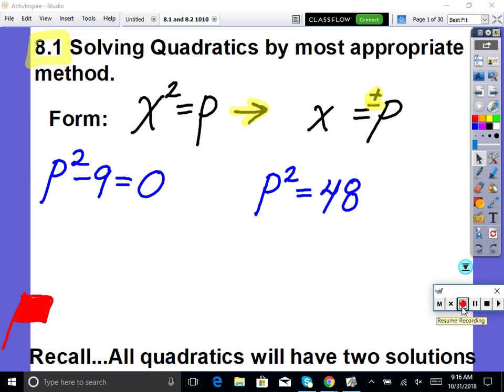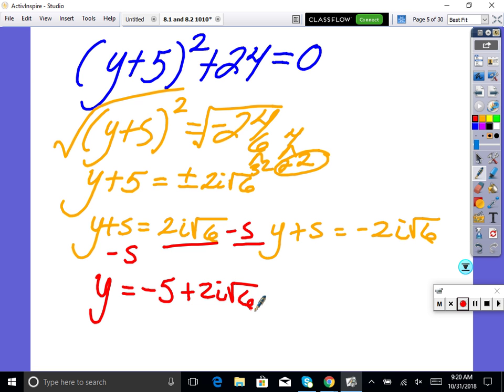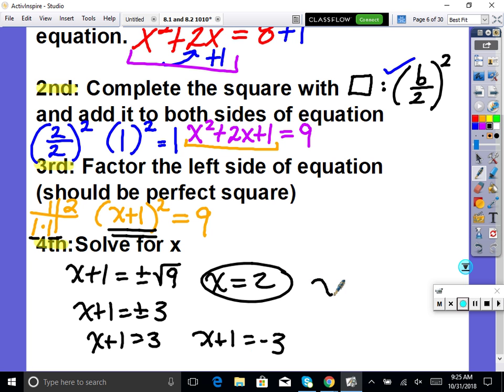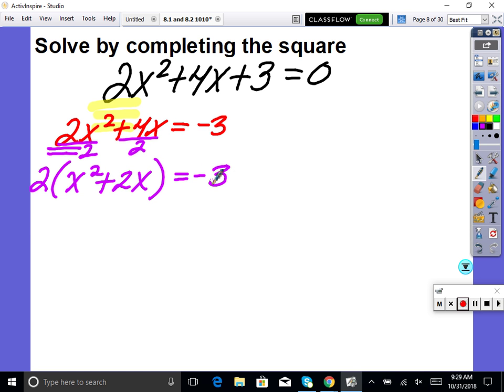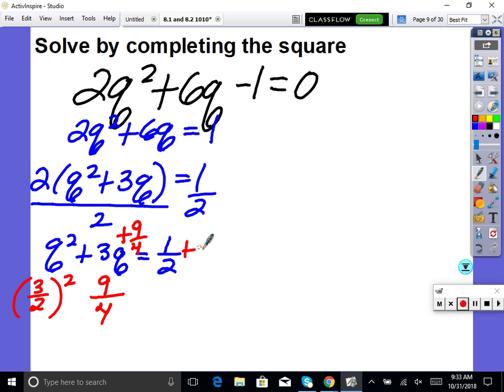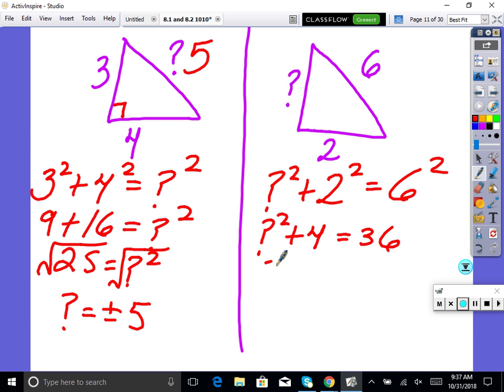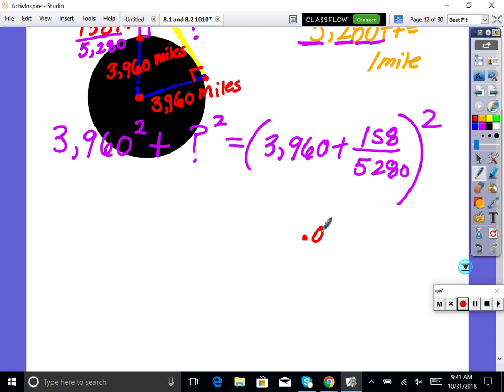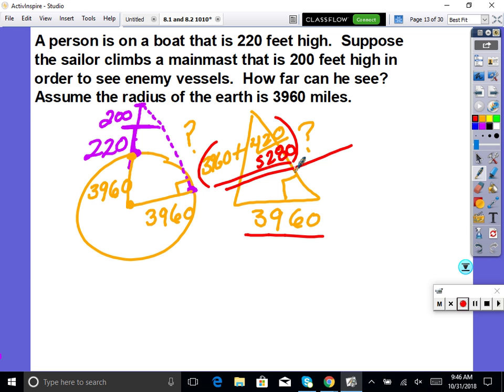8.1 Solving Quadratics by Taking Square Roots and Completing the Square